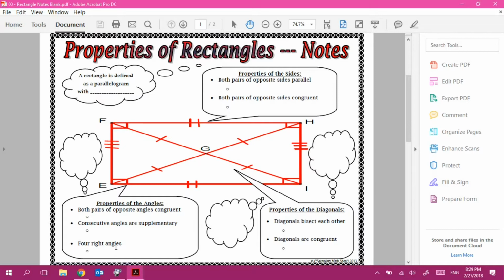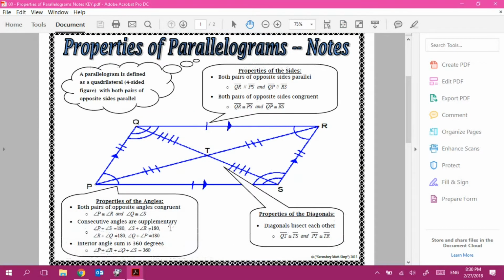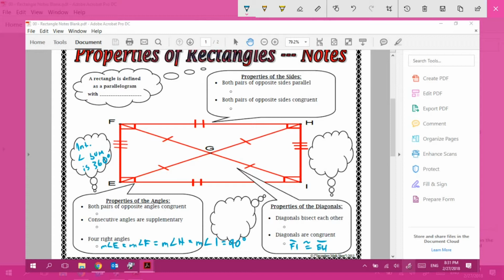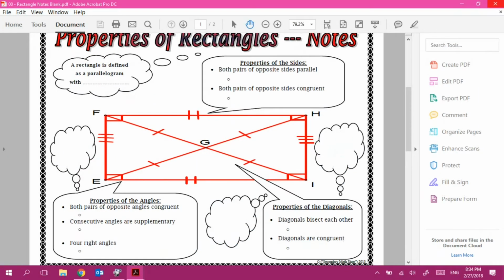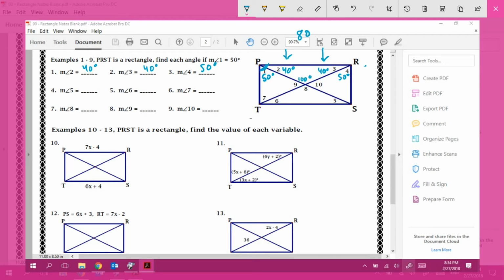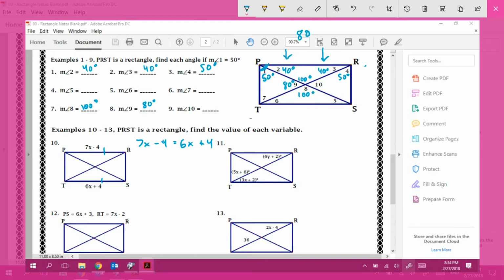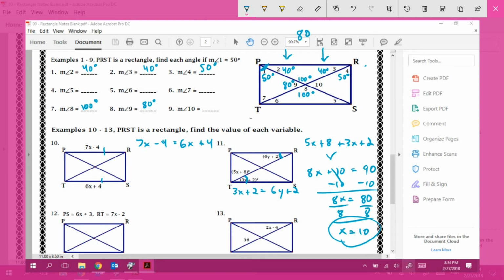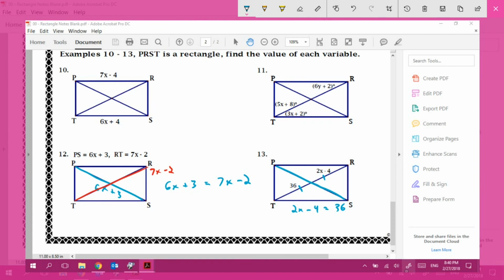3 | Properties of Rectangles